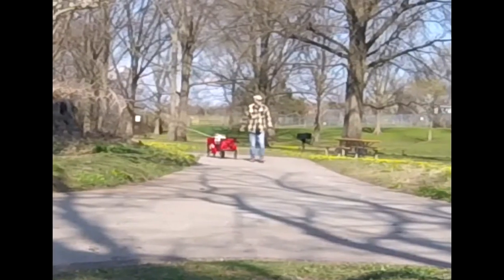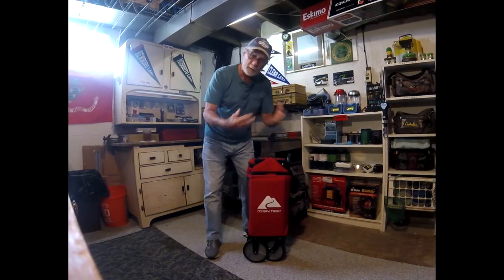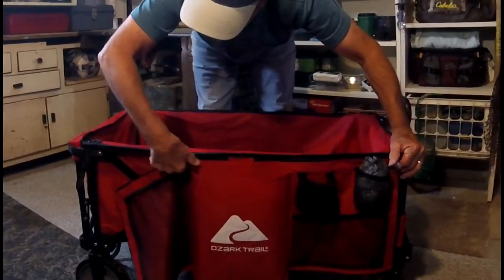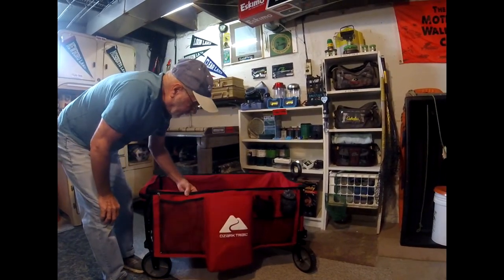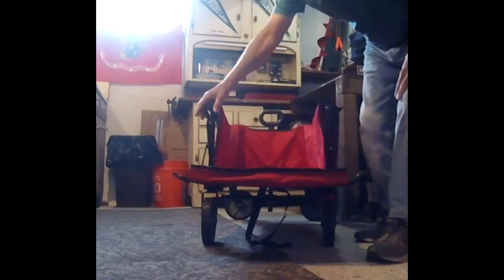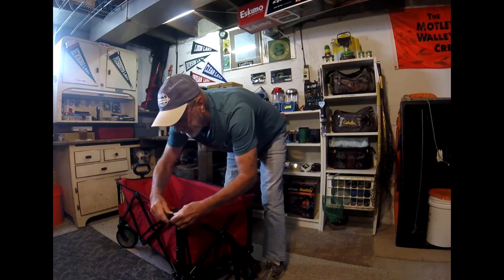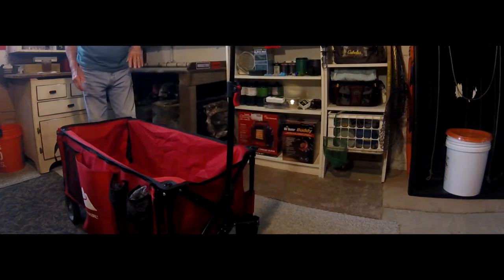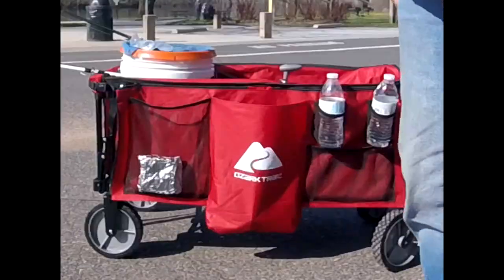OZARK TRAIL UTILITY WAGON ... FULL REVIEW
Here is a full review on the OZARK TRAIL UTILITY WAGON.
If you looking for a easy way to haul your gear this is it!
Great for Camping, Beach, Picnics and perfect for Fishing too.